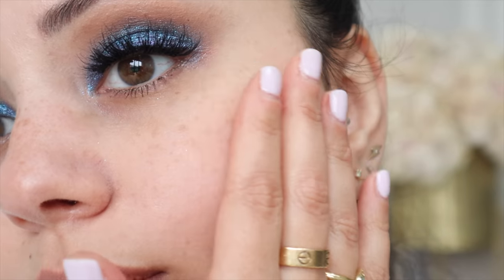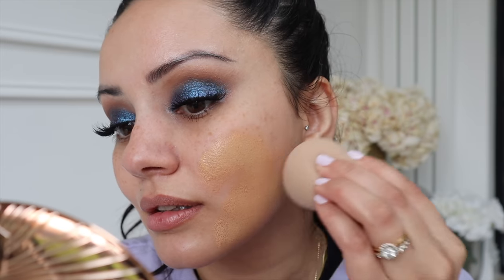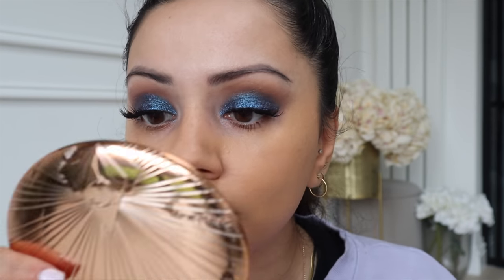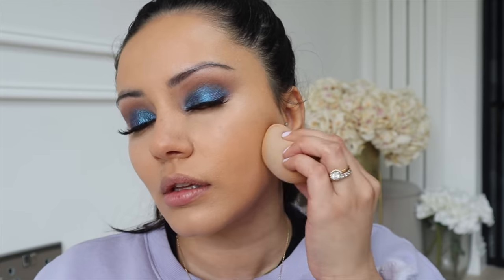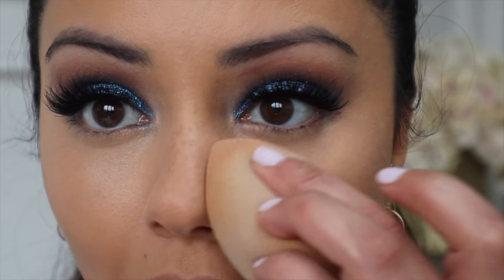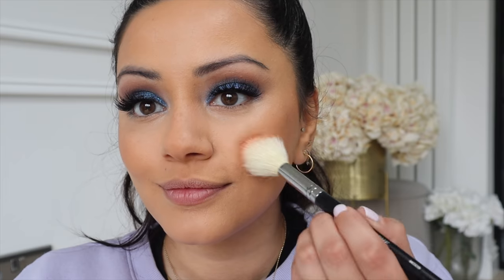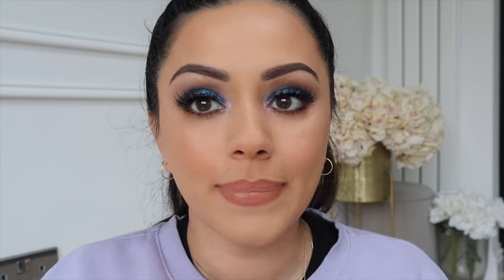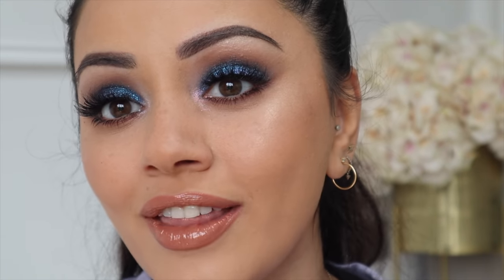POWDER UNDER FOUNDATION... DOES THIS REALLY WORK?! | HACK OR HYPE EP 4